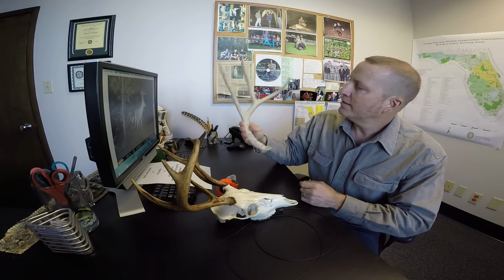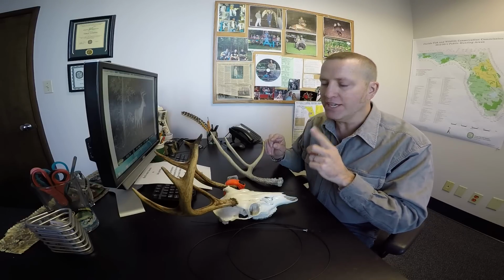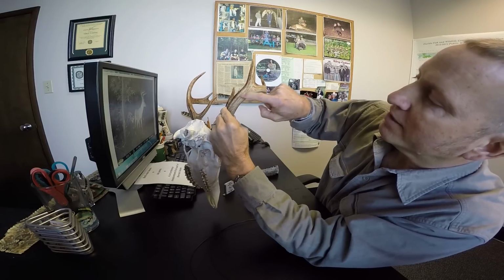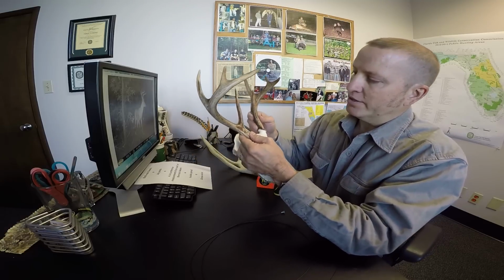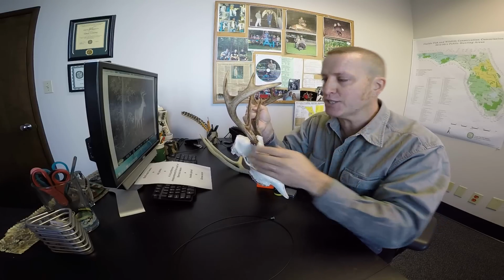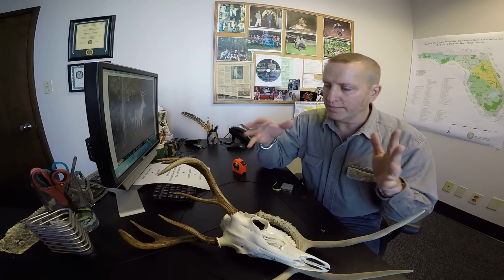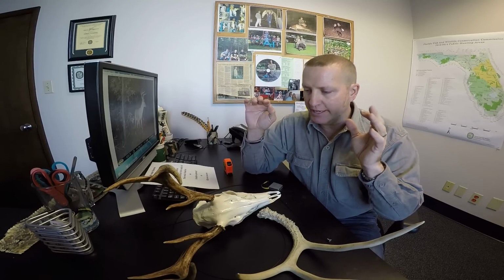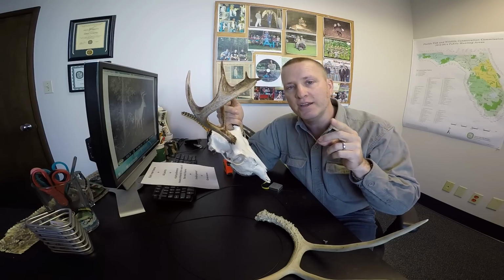How to rough score a buck's antlers and get it entered into the Florida Buck Registry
HuntFlorida TV host Tony Young shows how to measure and rough score a buck's antlers for Boone and Crockett, and talks about the Florida Buck Registry, minimum qualifications and how to get your buck entered.